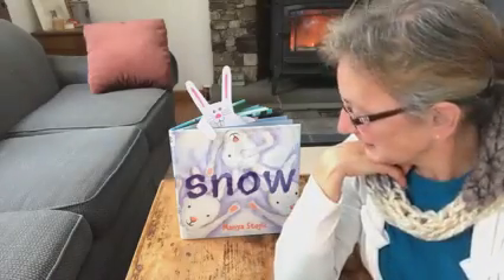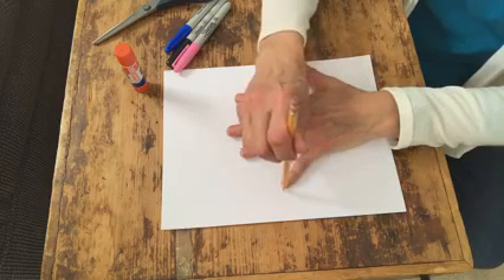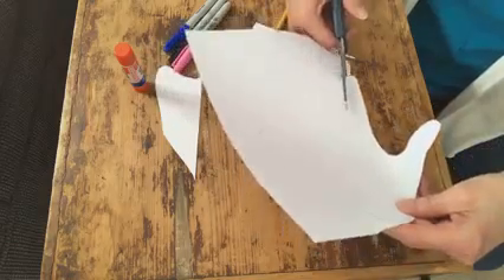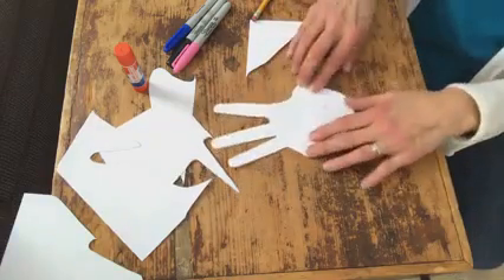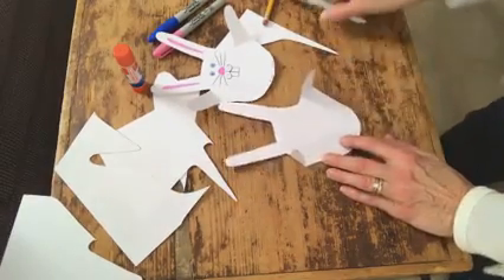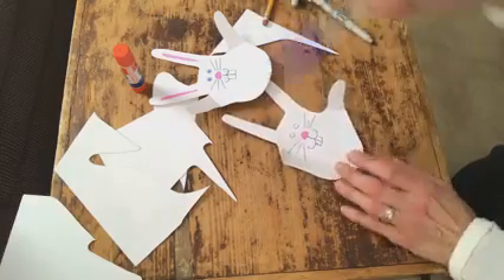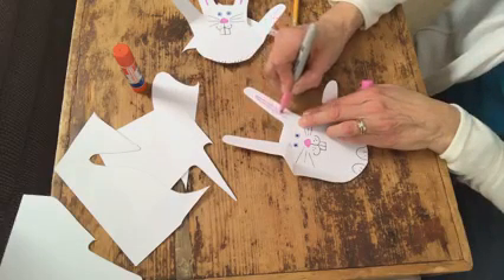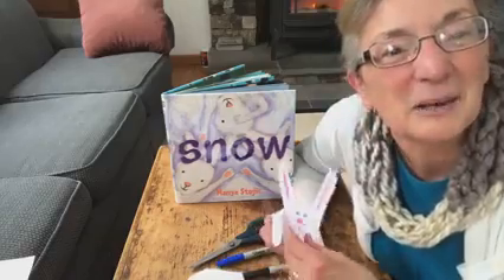White Rabbit Handprint Craft!